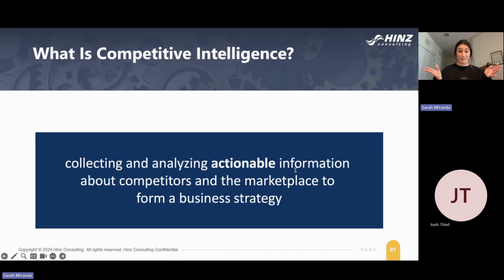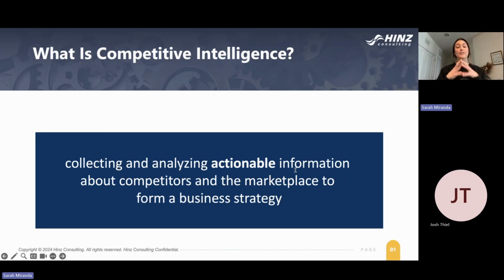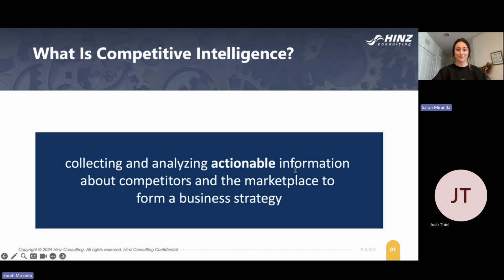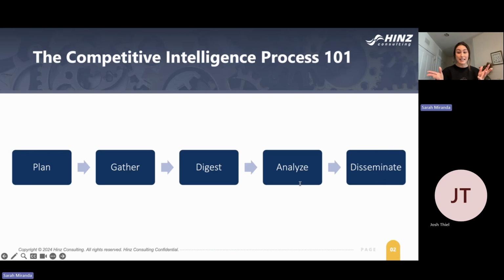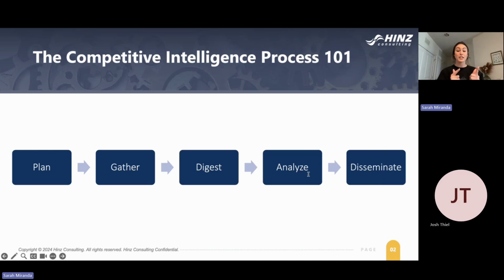Competitive Intelligence 101 with Sarah Miranda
Hinz Consulting’s Business Development Manager Sarah Miranda introduces Competitive Intelligence 101.

5 simple and actionable steps can benefit your company today.

Sarah shares her expertise, breaking down the data collection and analysis process.